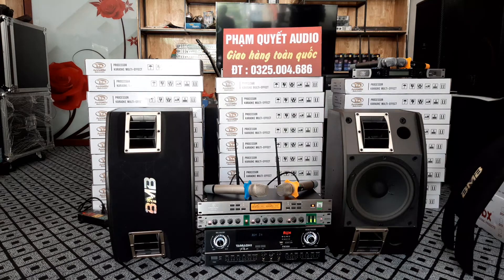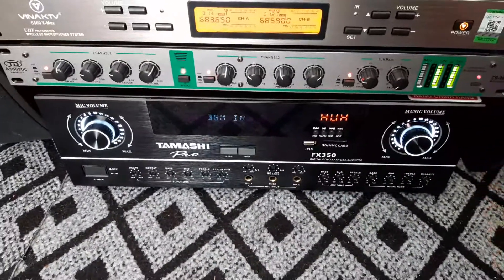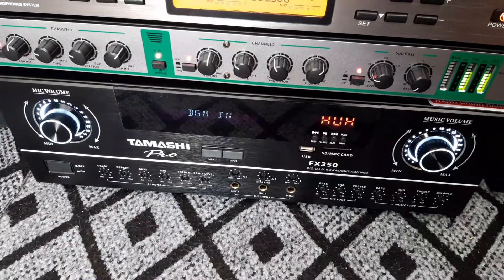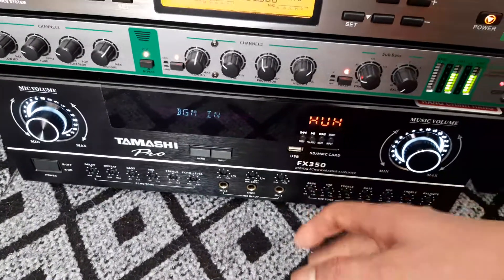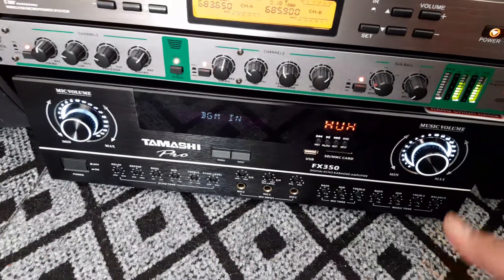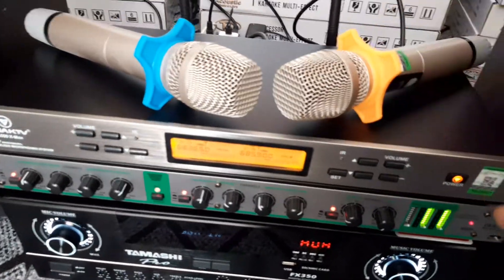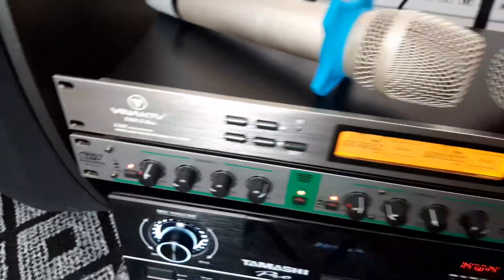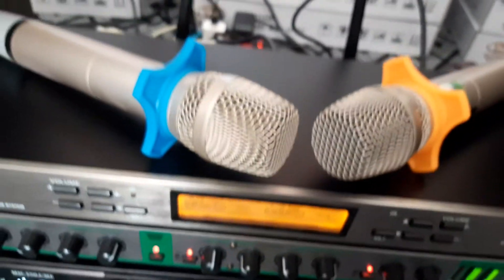🎼🎤 Tý tách du dương với bộ karaoke 15tr3 Lh 0325004686zalo